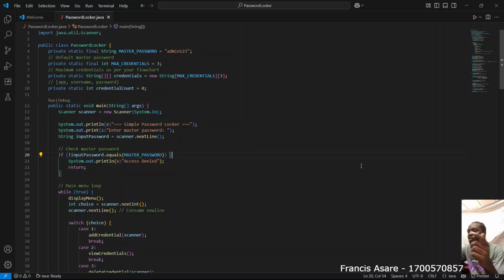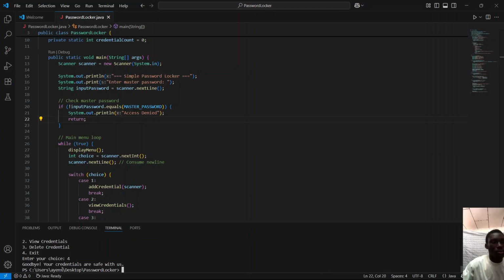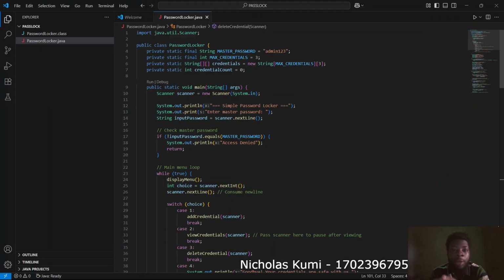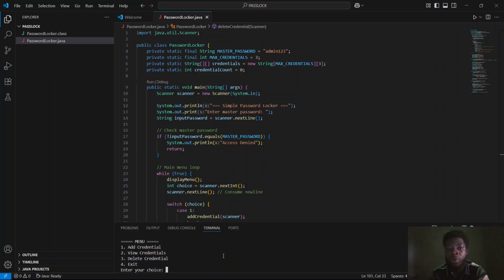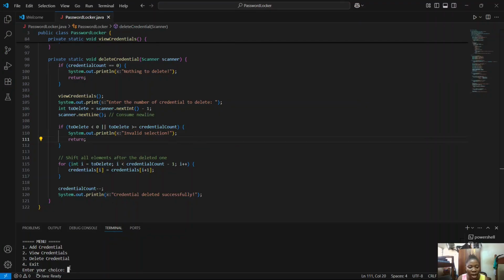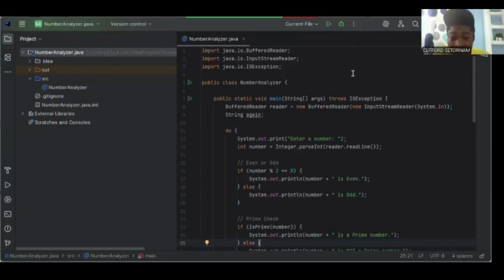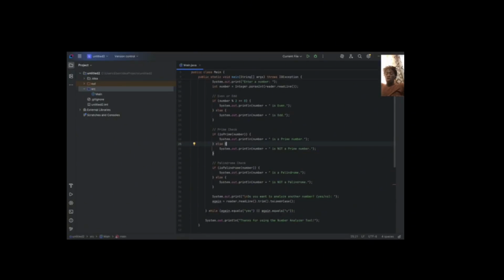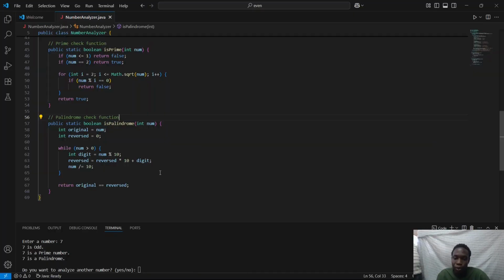JAVA PRESENTATION (Group 9)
Video contains password locker and number analyzer